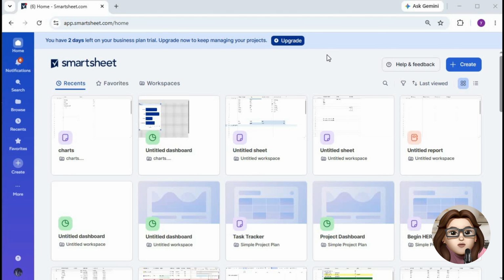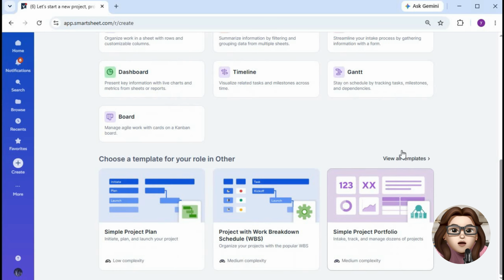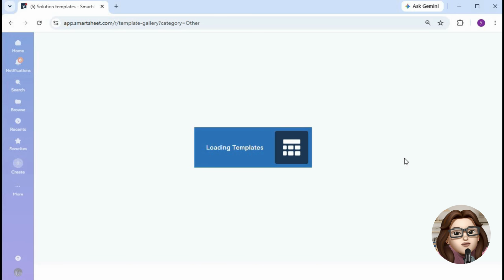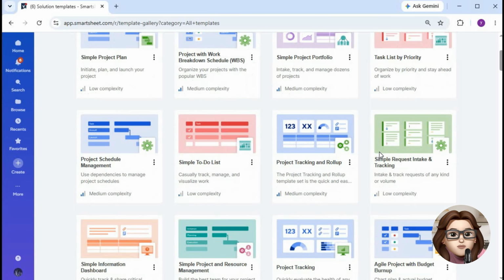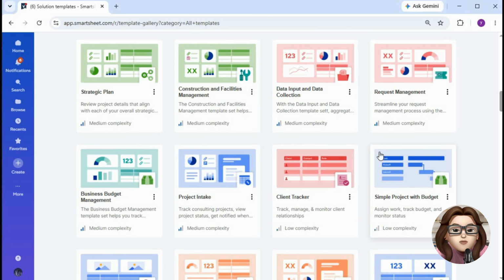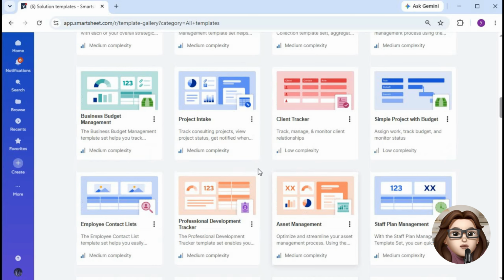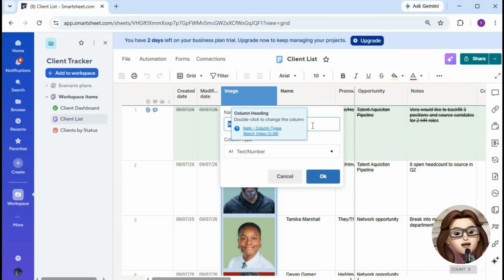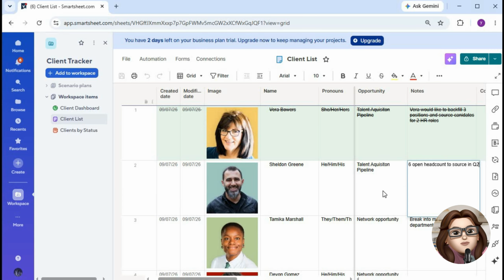How To Use Smartsheet Template Set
Want to get started quickly with ready-made project templates in Smartsheet? In this step-by-step Smartsheet tutorial, you'll learn how to use a Smartsheet Template Set to launch projects faster, standardize workflows, and improve team collaboration. Whether you're managing marketing campaigns, construction projects, IT initiatives, HR processes, or business operations, this guide will show you how to make the most of Smartsheet Template Sets.

A Smartsheet Template Set is a collection of pre-built assets designed to work together. Instead of creating everything from scratch, a Template Set typically includes project sheets, reports, dashboards, forms, and automation that help you manage an entire workflow. Using a Template Set saves time, ensures consistency, and helps teams follow proven project management practices.

In this video, we'll walk through the complete process of using a Smartsheet Template Set. You'll learn how to browse the Template Gallery, select a Template Set, create a new workspace, customize the included sheets, update reports and dashboards, and begin managing your project.

We'll also explain the components commonly included in a Smartsheet Template Set, including:

• Project sheets
• Reports
• Dashboards
• Forms
• Automation workflows
• Sheet Summary fields
• Templates
• Workspaces

Additionally, you'll discover practical situations where Template Sets are useful, such as:

• Project management
• Marketing campaigns
• Product launches
• Construction planning
• IT project tracking
• Human resources workflows
• Sales operations

We'll also cover best practices for working with Template Sets. You'll learn how to customize templates without changing the overall structure, rename sheets clearly, update automation to match your workflow, assign user permissions appropriately, and remove sections you don't need while keeping the project organized.

Throughout the tutorial, we'll discuss practical examples such as:

• Launching a new project
• Customizing dashboards
• Updating reports
• Managing project tasks
• Sharing workspaces with team members
• Tracking project milestones
• Organizing business workflows
• Standardizing project management

You'll also learn common mistakes beginners make, such as modifying the original template instead of creating a copy, deleting linked reports accidentally, forgetting to update automation after customization, overlooking sharing permissions, or removing columns used by reports and dashboards. Understanding these best practices will help you use Template Sets more effectively.

We'll also explain the difference between a Template, a Template Set, a Workspace, a Sheet, a Report, and a Dashboard so you know how each component works together in Smartsheet.

This tutorial is perfect for Smartsheet beginners, project managers, business professionals, operations teams, consultants, team leaders, and anyone who wants to launch projects faster using Smartsheet Template Sets.

In this video, you'll learn:

• How to use a Smartsheet Template Set
• How to customize templates for your projects
• How to organize reports and dashboards
• Best practices for project setup
• How to improve workflow consistency
• Common Template Set mistakes to avoid
• Tips for managing projects more efficiently
• How to get started quickly with Smartsheet

By the end of this tutorial, you'll know how to use a Smartsheet Template Set, customize it for your needs, and build a professional project management system with minimal setup.

This video shows you How To Use Smartsheet Template Set! Watch this Video till the end to learn How To Use Smartsheet Template Set.

Were you able to figure out How To Use Smartsheet Template Set? Share this with your friends who want How To Use Smartsheet Template Set.

Problem Solved in this Video-:

What Do you Think of How To Use Smartsheet Template Set?